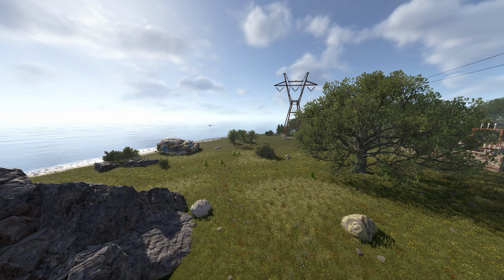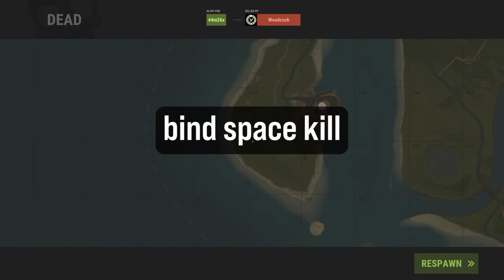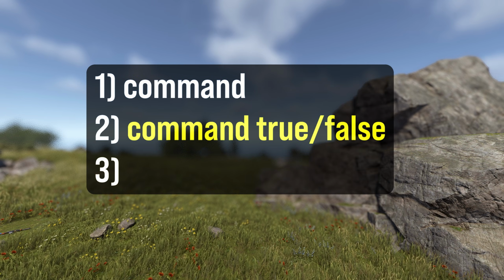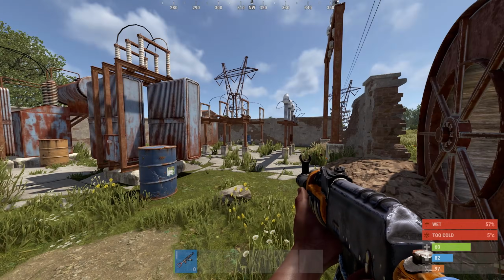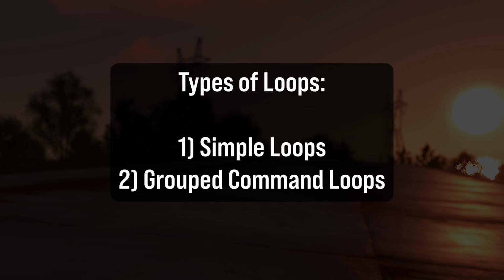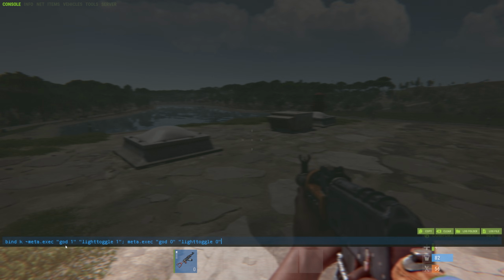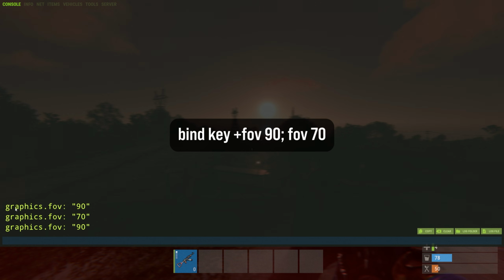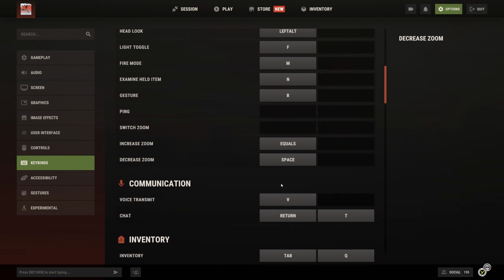Rust Binds: The Ultimate Guide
► Hi! In this video, I’ve gathered everything I know about binds in Rust.
You’ll learn how to create binds from scratch, why binds sometimes don’t work, and how to save or delete binds in Rust — short, clear, and straight to the point!

► Timestamps:
0:00 Introduction
0:58 Ready-made solution
2:12 General command structure
2:38 Choosing a key
3:20 Key combinations
3:40 Choosing a command
4:46 Command Values
8:31 Command combinations
9:04 Command loops (cycles)
12:21 Escaping
13:13 Resetting a cycle
13:47 Conditional modifiers (+meta.if)
15:17 Saving and clearing binds